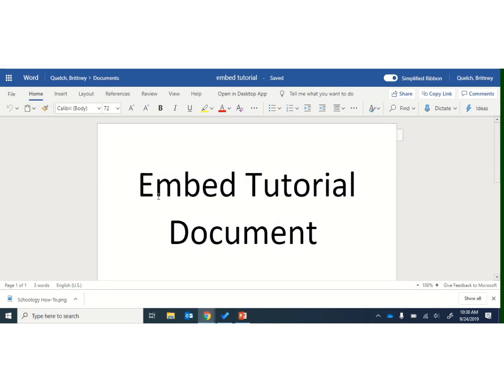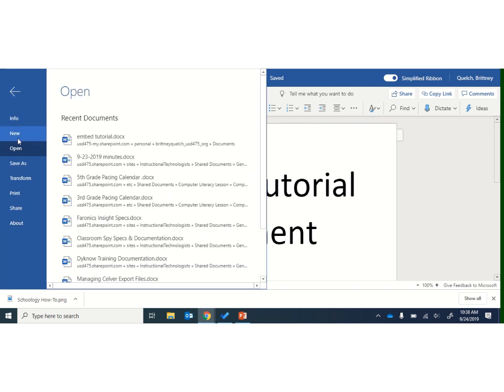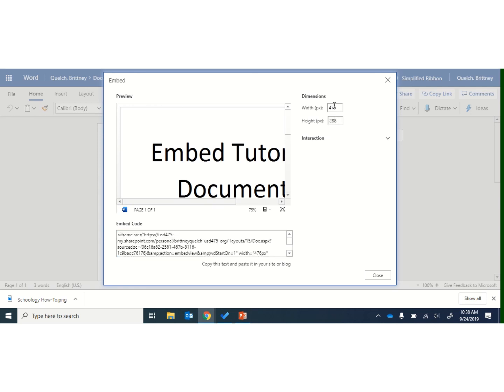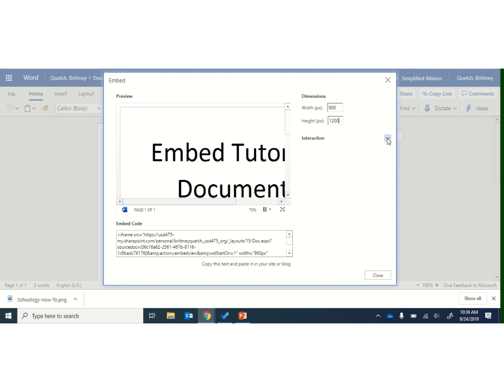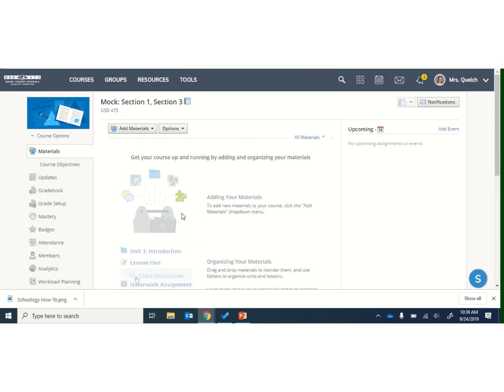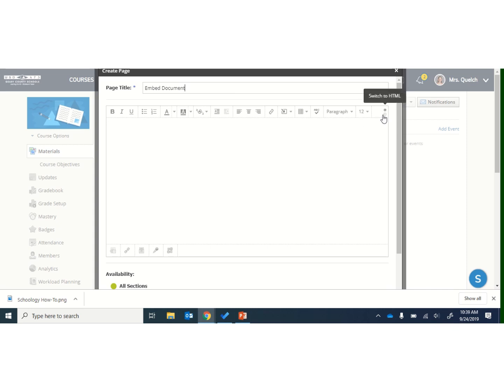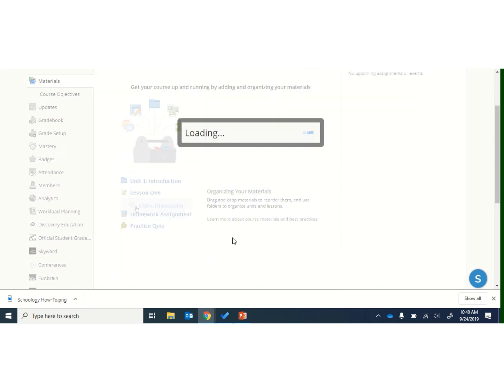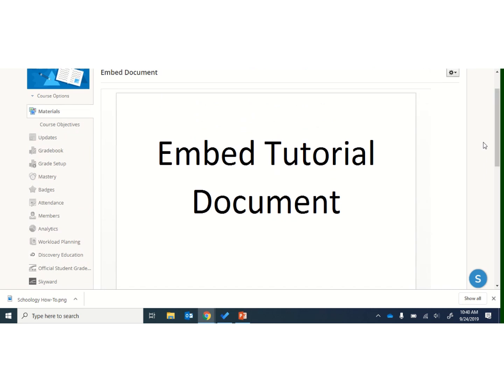Embed Office 365 Files in Schoology (Excel, PowerPoint, Word) (2019)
How to Embed Office 365 files like Word, PowerPoint and Excel Online into Schoology.